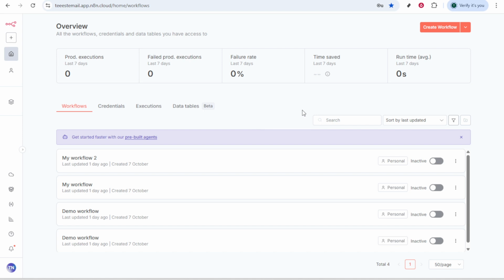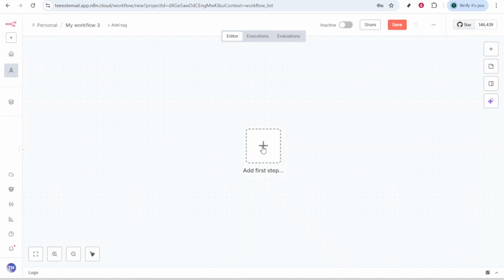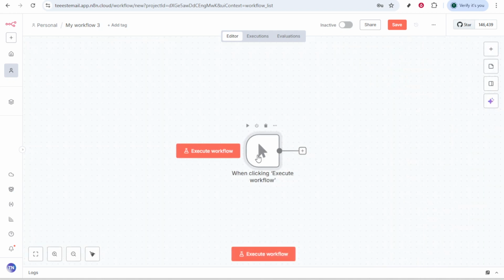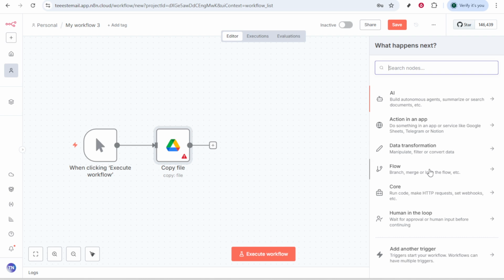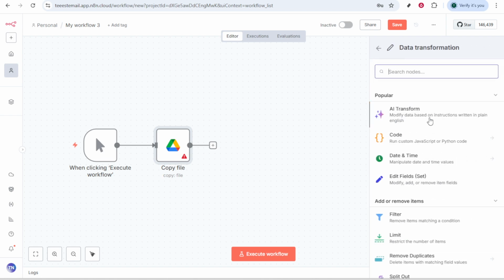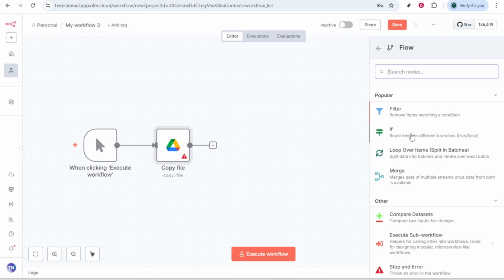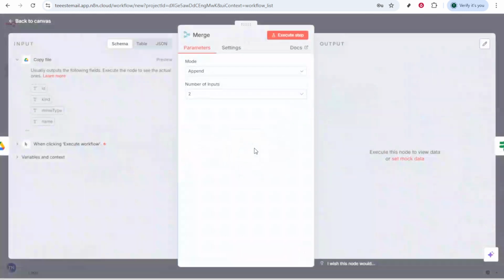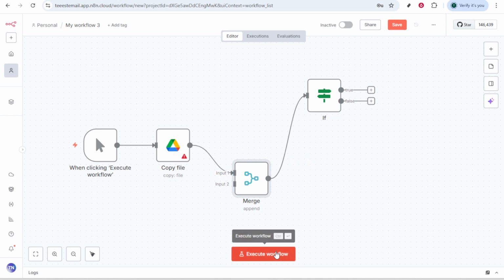How to Build Your First n8n Workflow [2025 Guide]